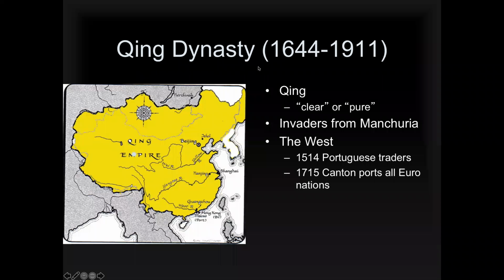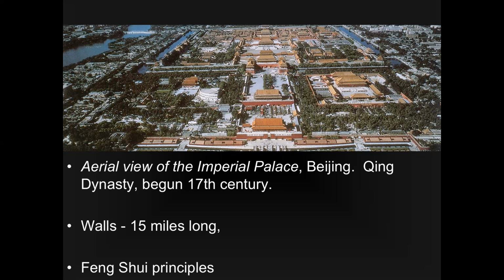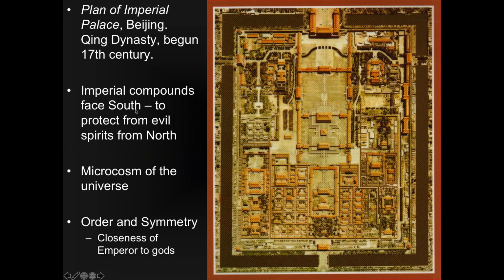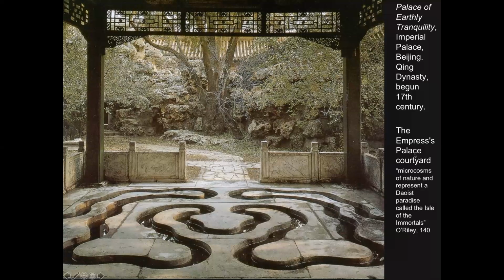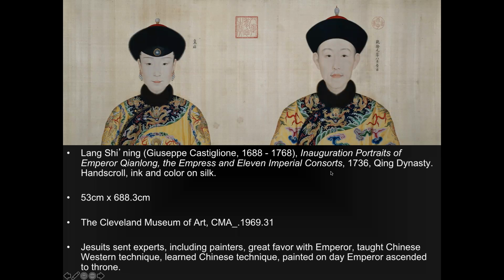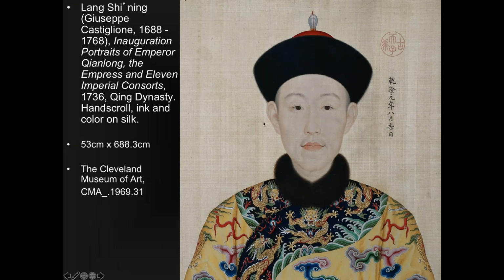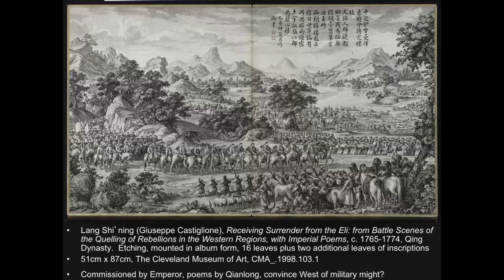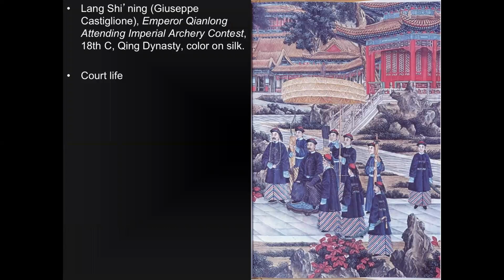Lecture 7 Part 1 Qing China